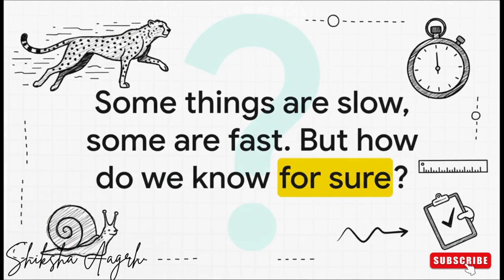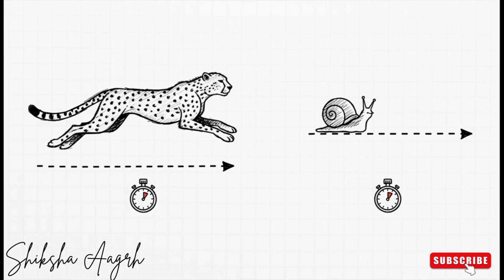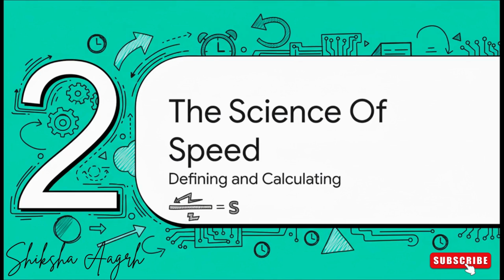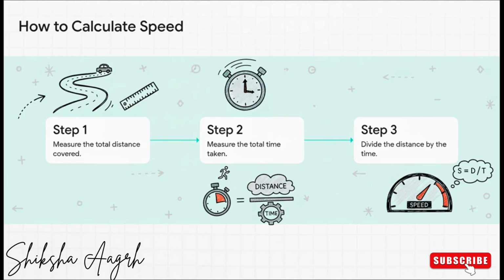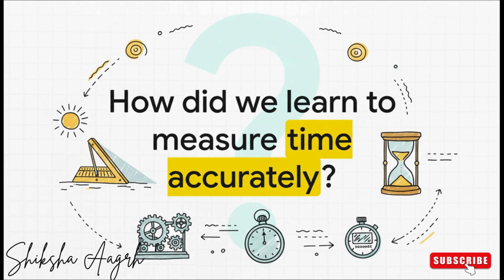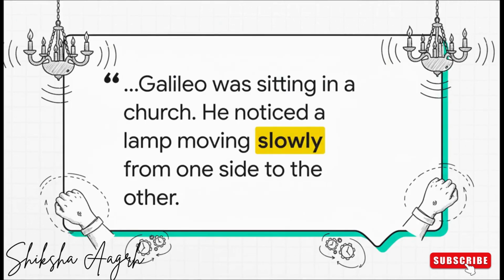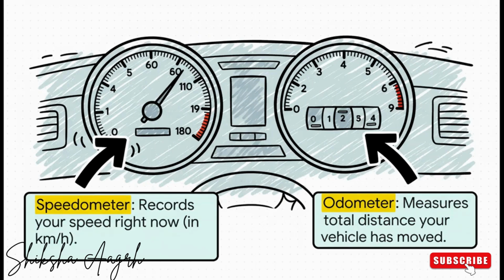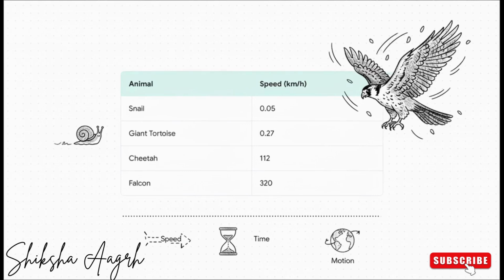Class 7th Science Chapter 9 Motion and Time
Welcome to Shiksha Aagrh – a place where learning becomes simple and meaningful. Here, we focus on understanding concepts instead of just memorising. Our goal is to make topics easier, clearer, and more enjoyable for every student.

📌 What you’ll find on this channel:

* Easy explanations of important topics
* Notes, summaries & examples
* Tips to study smartly
* Motivation to keep learning